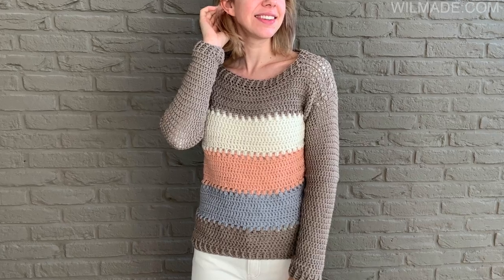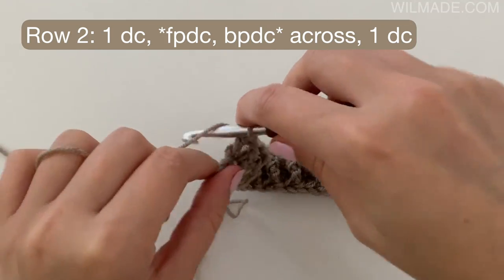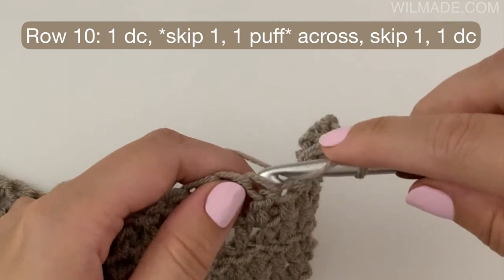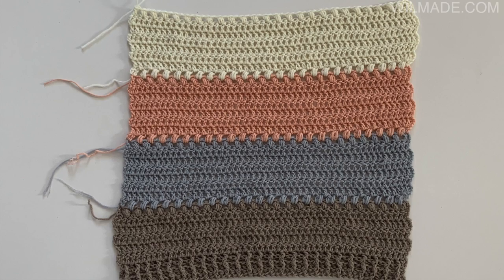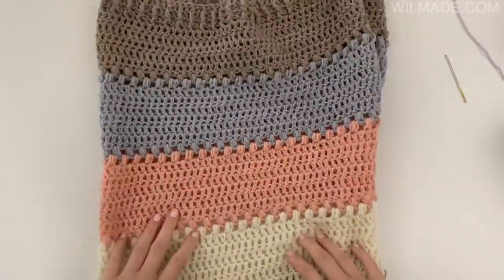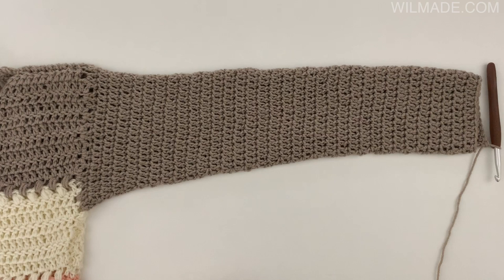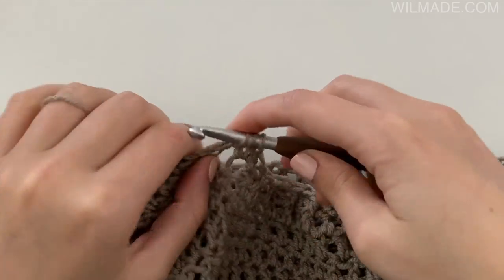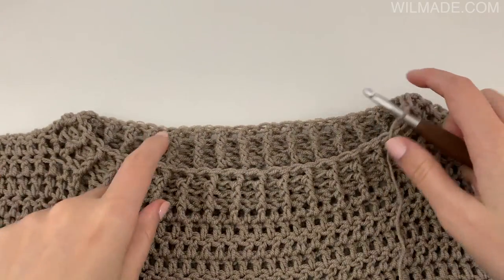LUV PUFF CROCHET SWEATER - FREE PATTERN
Materials needed
Hook size: 6mm

About this pattern
Luv is slang for love ♥️. This comfy sweater features different color blocks separated by puff stitches. It’s worked in 2 pieces (front and back) seamed together with sleeves joined in the arm hole. Pattern is available in size S-5XL.

About me
My name is Wilma, I’m 26 years old and I live in the Netherlands. I design crochet patterns which I share for free on wilmade.com. I especially like to make garments, shawls and hats.

Share your final result with me!
Tag me on Instagram and add your picture as a project on Ravelry so I can feature you!

Video chapters
0:00 - Intro
0:39 - Materials
0:58 - Row 1
2:07 - Row 2
3:17 - Row 3
4:10 - Row 4
4:42 - Row 5-9
5:20 - Row 10
6:11 - Row 11
7:48 - Row 12
8:43 - Row 13-17
8:51 - Row 18-41
9:04 - Row 42
9:35 - Row 43
9:44 - Neckline
11:00 - Back panel
11:23 - Assembly
12:00 - Sleeve round 1
13:15 - Sleeve round 2
13:55 - Sleeve round 3
14:30 - Sleeve round 4-33
15:18 - Sleeve cuff
16:50 - Neckline round 1
19:43 - Neckline round 2
20:50 - TikTok/Reel with final piece

Title: LUV PUFF CROCHET SWEATER - FREE PATTERN